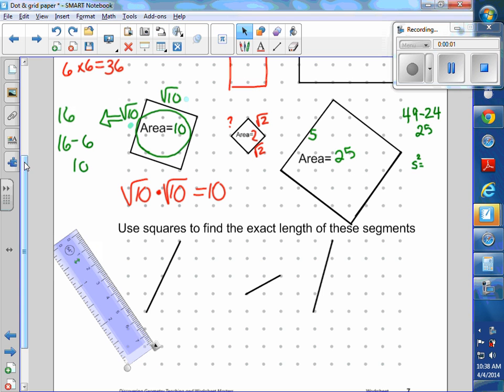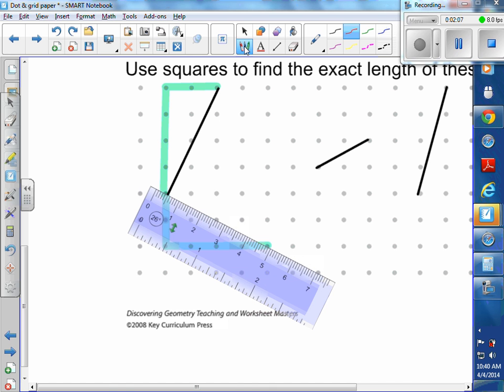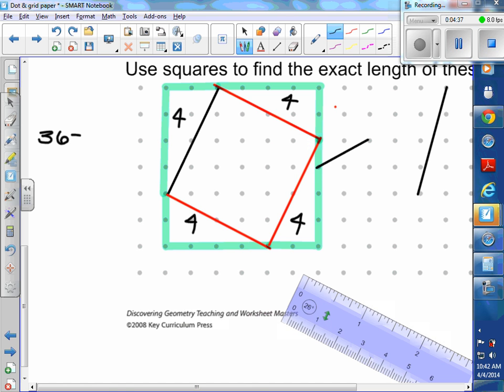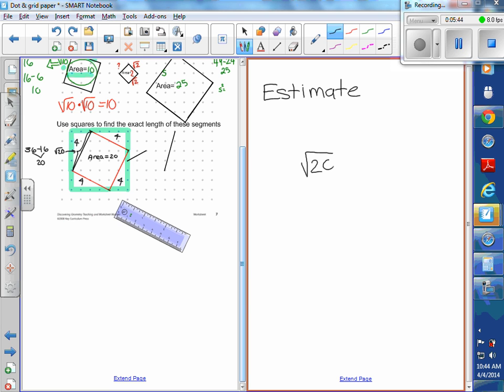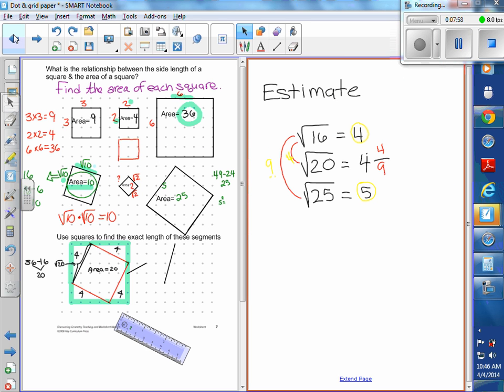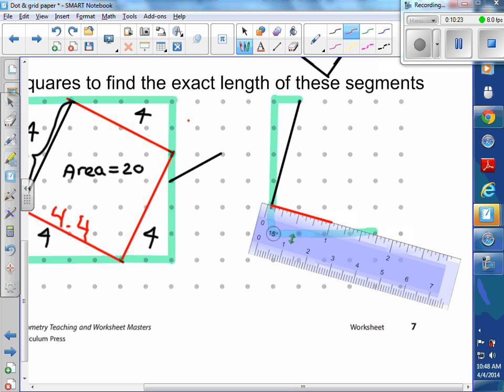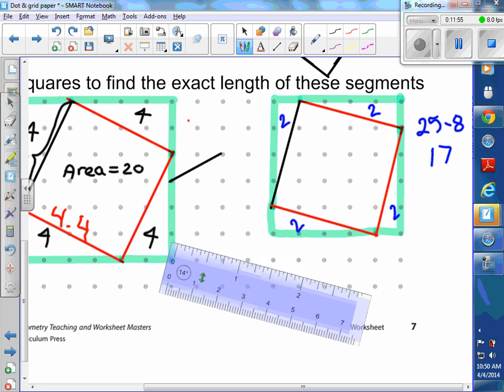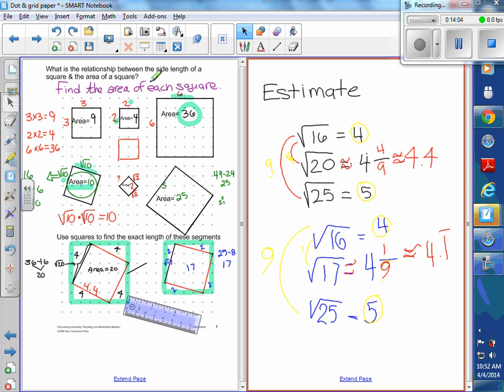Square root part 2